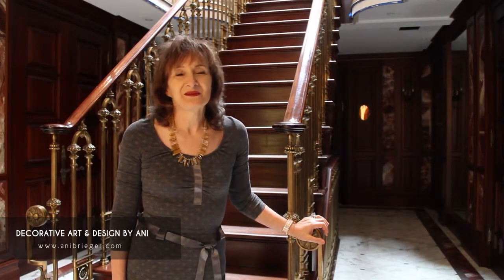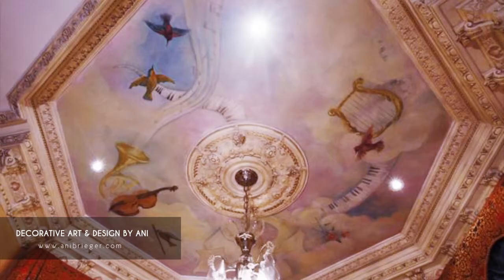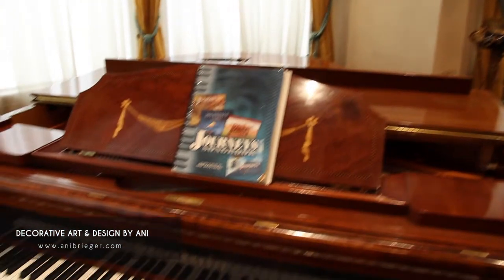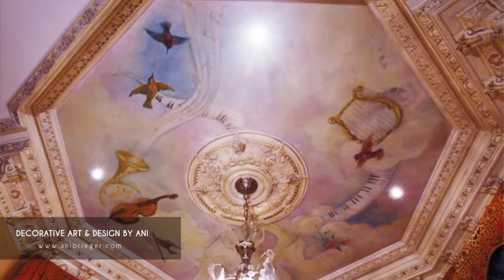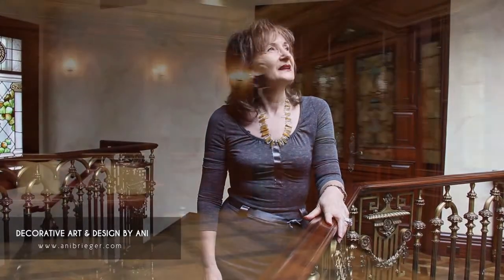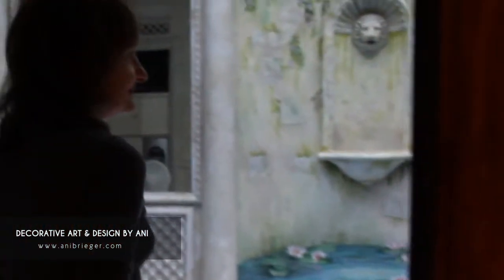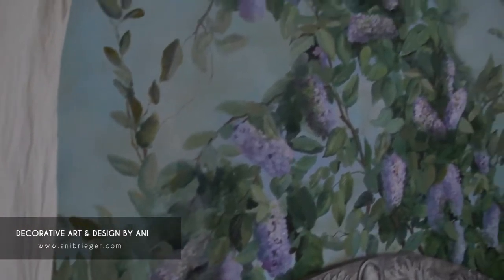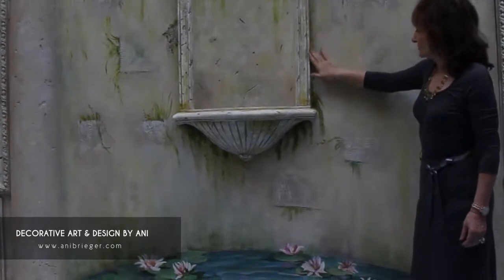Decorative Art and Design by Ani